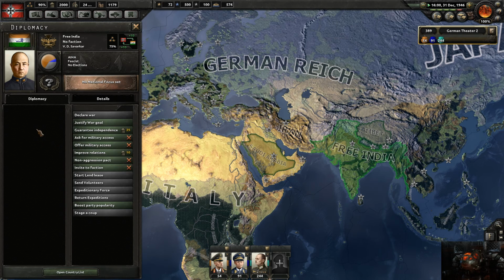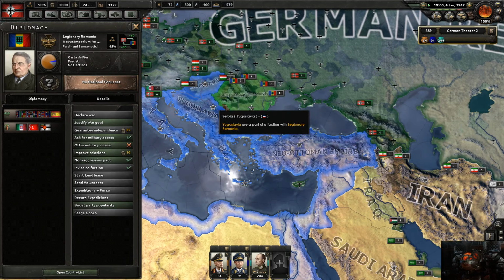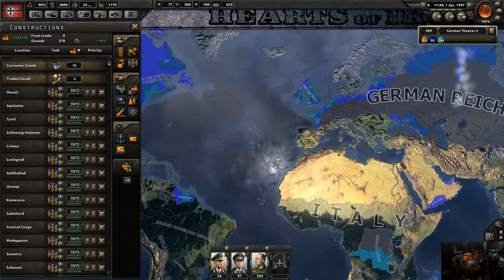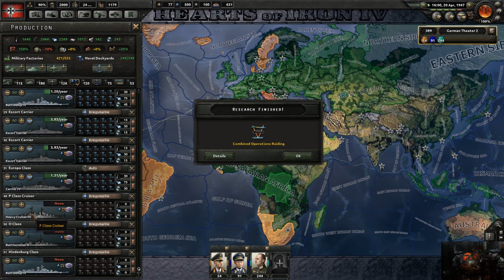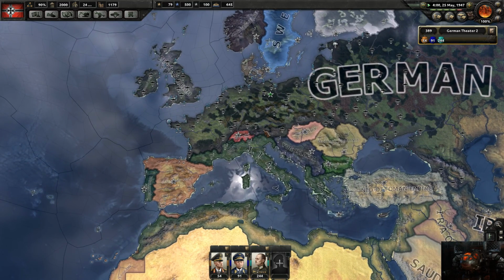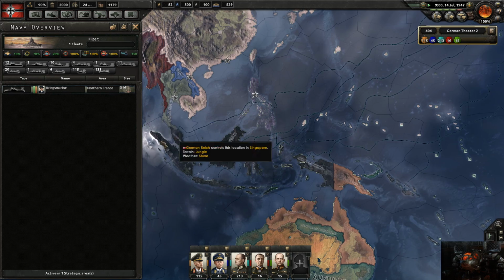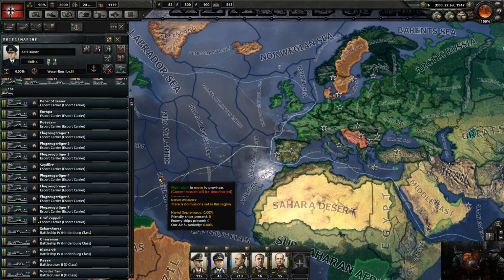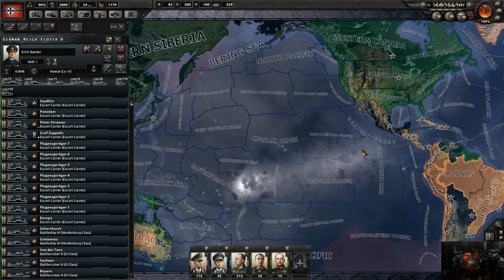Harts of Iron 4: Peaceful Germany (Kinda* Not any more) part 16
we continue our play as "Peaceful" Germany